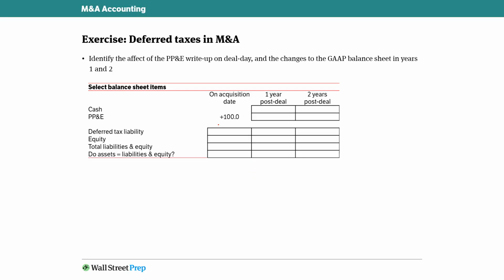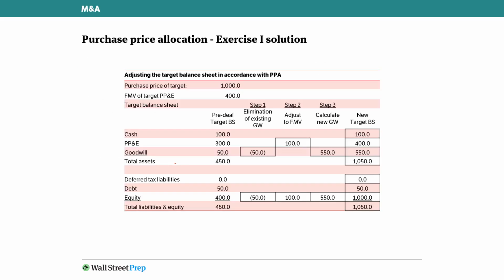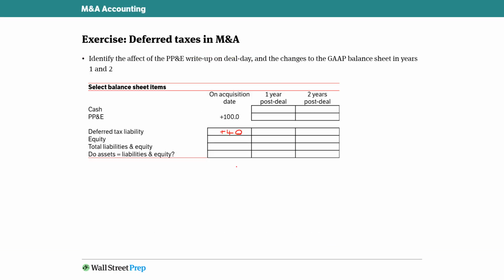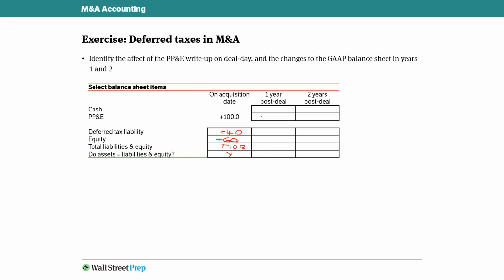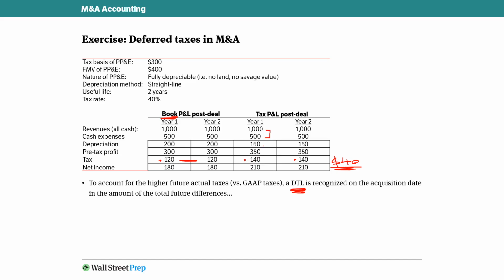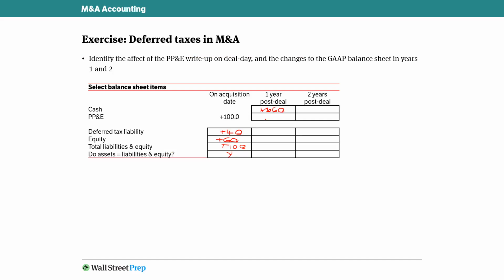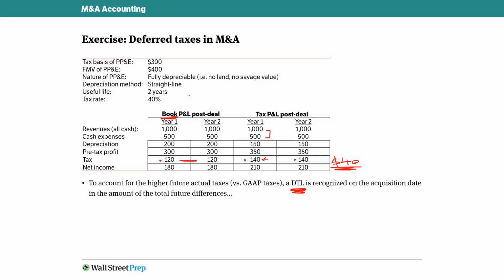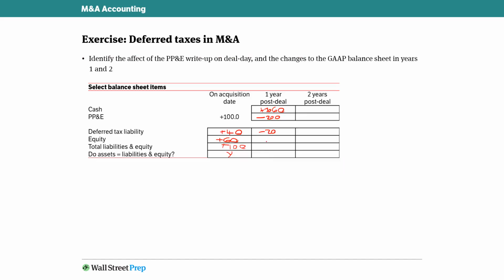WSP Investment Banking Interview Guide &Technical Finance Interview- impact on financial statements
WSP Investment Banking Interview Guide & Technical Finance Interview Video - 77  M&A DTL impact on financial statements

WSP step-by-step training is the most effective way to learn from scratch how financial models are built by investment bankers and corporate finance professionals. All financial modeling self-study courses go beyond the textbook to teach real-world skills you can use immediately in interviews and on the job. These are the same comprehensive training courses corporate clients use to prepare and assess their analysts and associates.

A.  WSP Premium Package for Financial modelling

B.  Basic Courses from WSP
                       1.     Interpreting Non-GAAP Reports
                      2.     Modeling Multifamily Real Estate
                      3.     Trading Comparables Modeling
                      4.     Venture Capital Term Sheets
                     5.     The 13-Week Cash flow Model
                     6.     Project Financial Modeling
                    7.     Restructuring Modeling
                     8.     Real Estate Financial Modeling
                    9.     LBO Modeling
                   10.     Oil & Gas Modelling
                   11.     REIT Modelling
                   12.     Red book- Investment banking Interview Guide
                   13.     Financial Report
                   14.     IB Soft Skills

C. Other Certification /Masterclass Programs from WSP
                        1. WSP_Fixed Income Markets Certification Program (FIMC)
                        2. WSP_Equities Markets Certification Program (EMC)
                       3. WSP_Private Equity Certification Program/ Masterclass (PEC)
                       4. WSP_Corporate Restructuring
                       5. WSP_Financial Planning & Analysis Modeling Certification (FPAM)
                       6. WSP_Biotech Sum of the Parts Valuation
                       7. WSP_The Impact of Tax Reform on Financial Model
                       8. WSP_ The Ultimate Python Certification Course
                       9. WSP_Demystifying VC Valuation, Term Sheets & Cap Tables
                  10. WSP_Investment Banking Interview Guide & Technical Finance Interview Video
                      11. 2024 WSP Sell-Side Equity Research Certification (ERC)
                      12. 2024 WSP the Ultimate Excel VBA Course
                      13. 2024 WSP Buy-Side Financial Modeling
                      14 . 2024 WSP ESG Investing, Green Bonds & Social Bonds